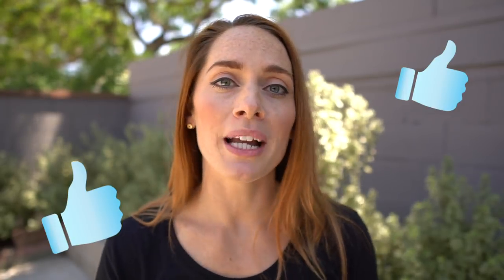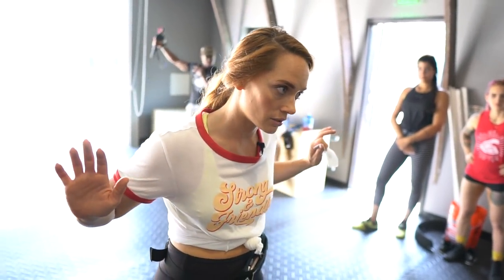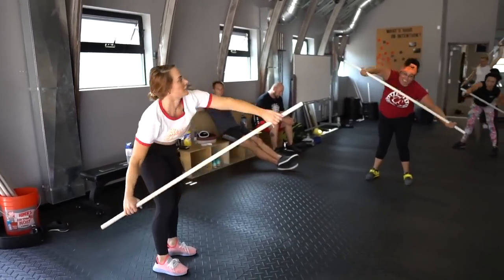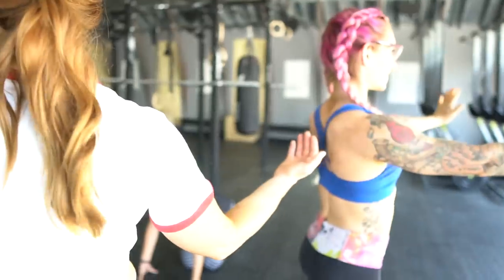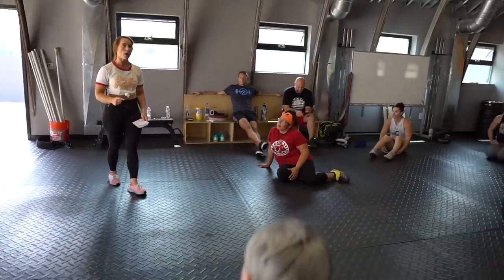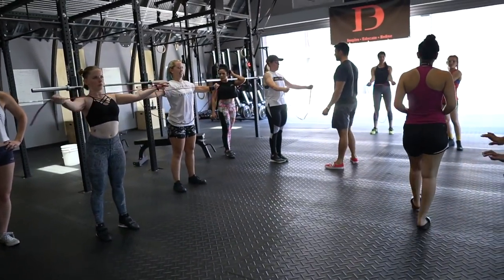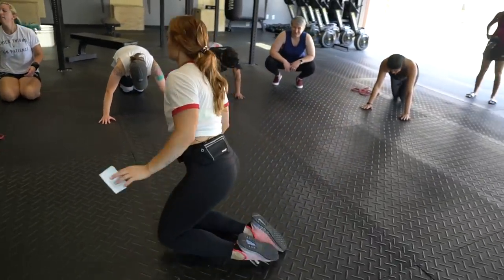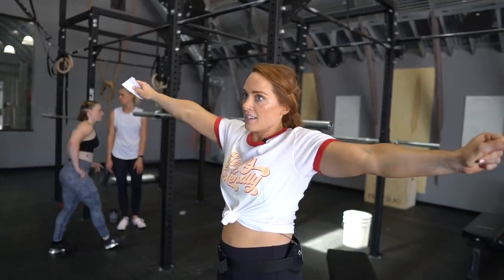Full Bench Press Warm-Up for Powerlifters - Mobilize and Activate for Bench Press Training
Hi friends! Hope you enjoy this bench warm-up video. If you want more like this one, check out my 80-Page training manual. You get the full ebook, with instructional video companions to each chapter.

The eBook is on sale this week for $10 off the original price!

Hi, I'm Meg. I make videos for my strongstrongfriends.
I'm an ISSA Certified Personal Trainer, USA Powerlifting Club Coach, and Nationally competitive powerlifter.
I help lifters from beginner to advanced get comfortable with a barbell, and build strength and muscles with powerlifting style training. My channel is full of videos that explore what it means to be a strength athlete, and what it means to use strength in every day life, or other avenues of athletics or fitness. Join me in my series playlists when I Train Like a Pro, Train Like a Fitspo, or catch a quick lifting tip or fitness advice with 5 minute Friday.

and learn more about the services we offer, or hear testimonials from our clients.
Find me on other places on the internet!